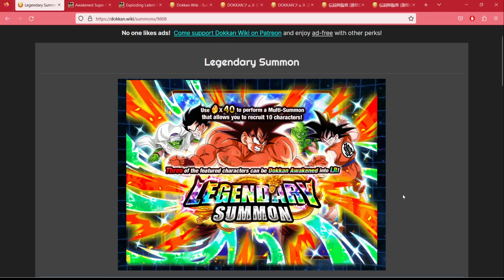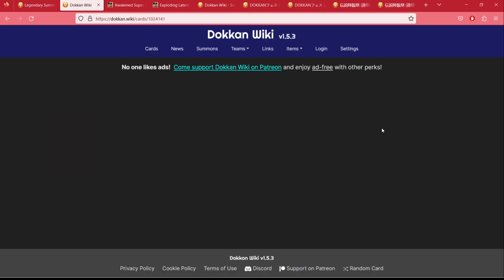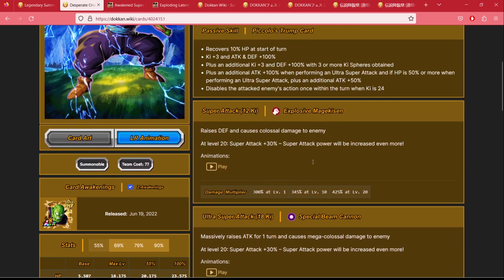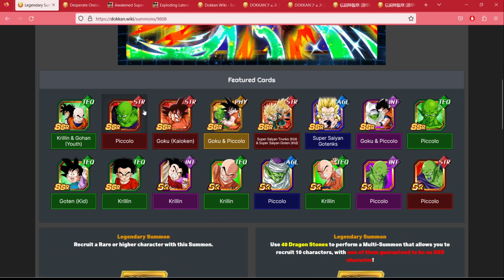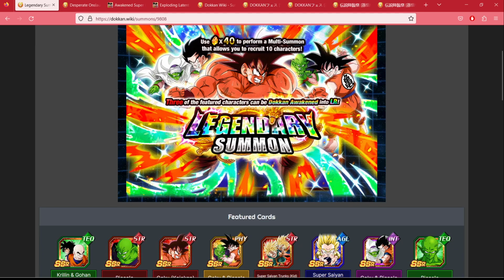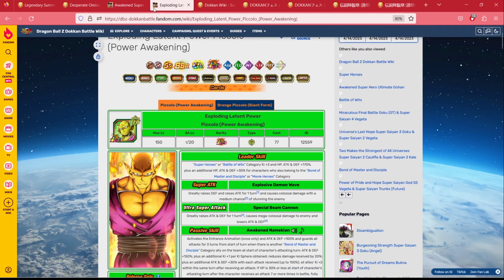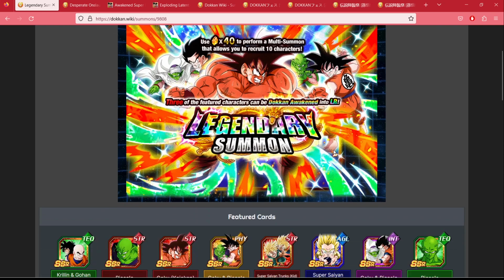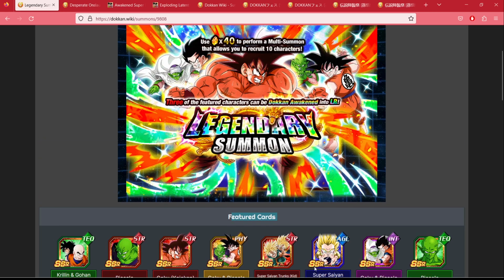DISCOUNTS & REALLY GOOD BANNER + THE RETURN OF GOKU/PICCOLO! BUT SHOULD YOU SUMMON? [Dokkan Battle]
A big bait banner has arrived! Is it worth your stones though?